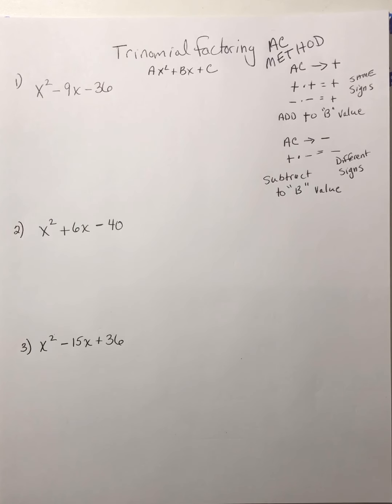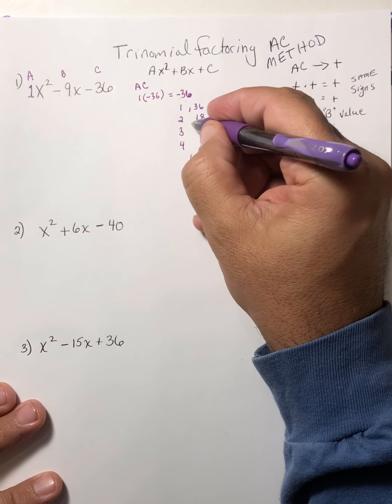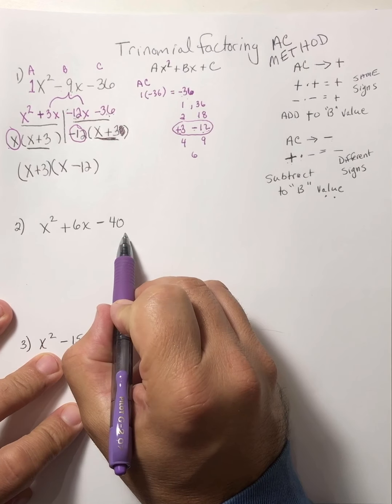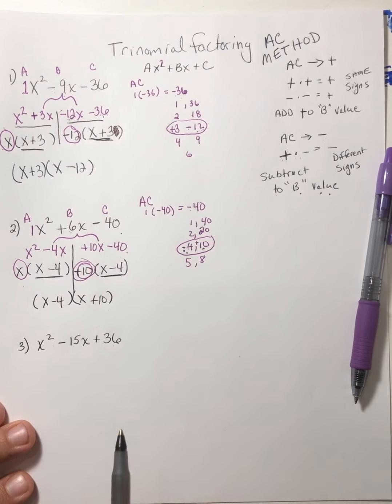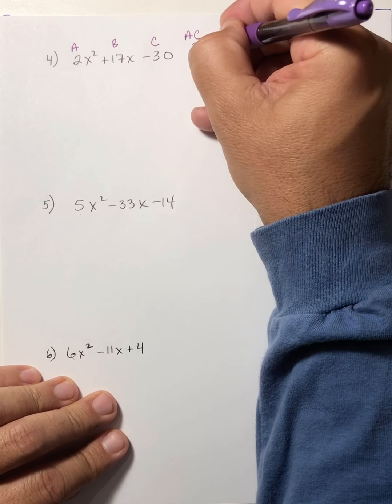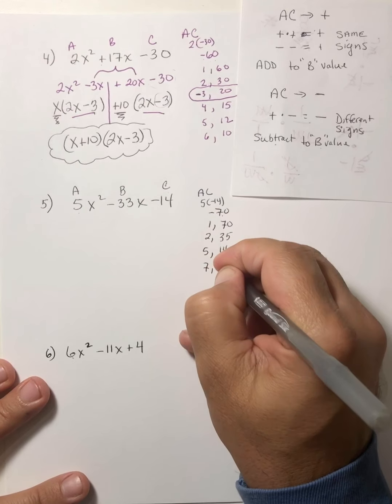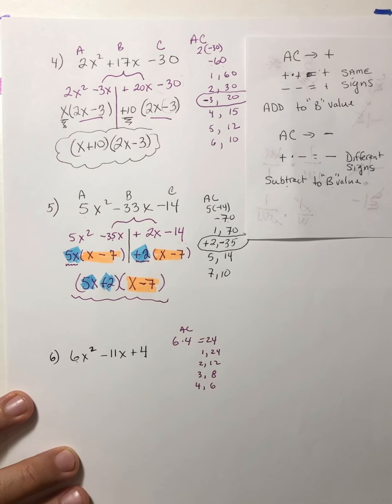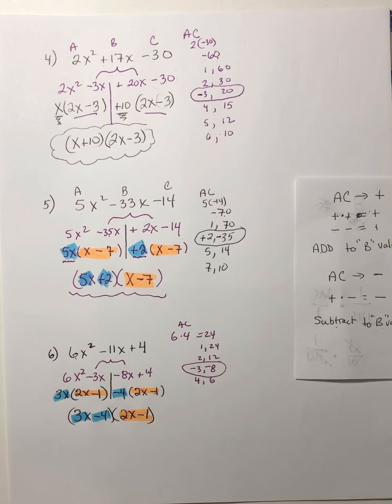Factoring AC Method